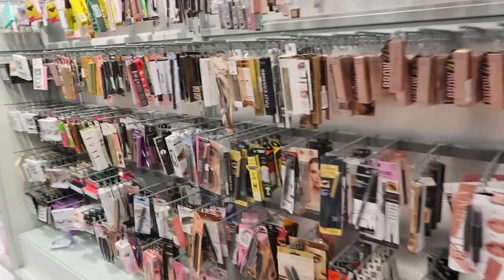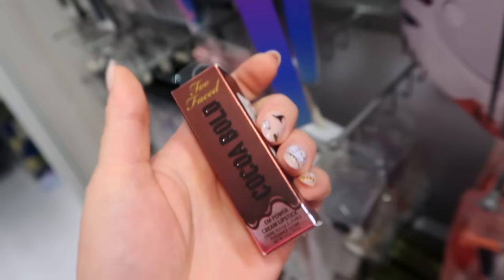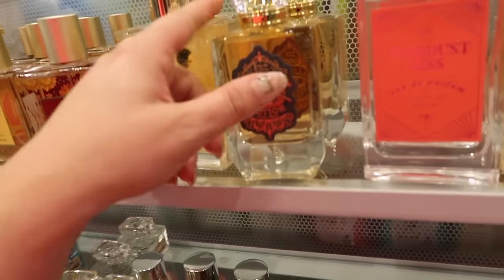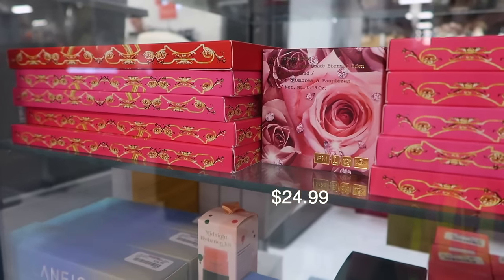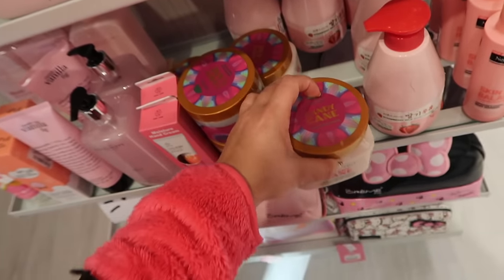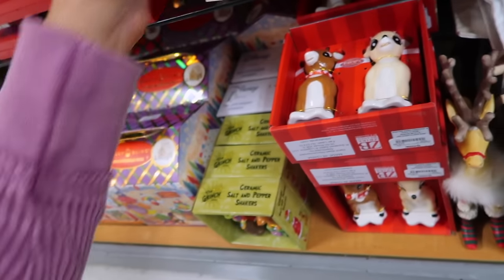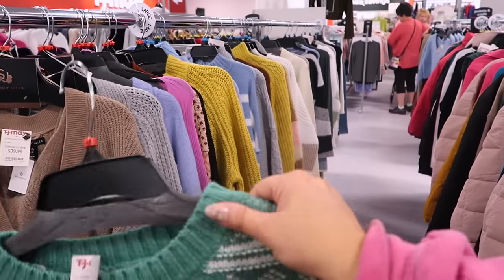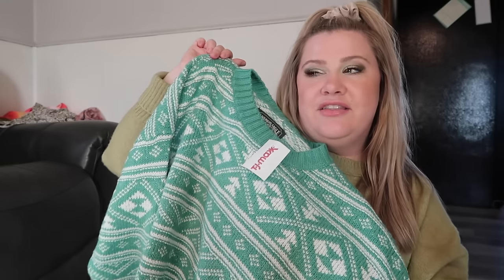Is TJ Maxx Really That Bad?? Shop The Makeup & Fragrance With Me!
TJ MAXX Shop With Me + a Haul! New makeup, pat mcgrath, christmas decor, tons of perfume, + juicy couture purses.

♡Chapters:
0:00 TJ Maxx Drama, Tips, & Tricks
5:23 TJ Maxx Makeup Finds
10:47 TJ Maxx Perfume Finds
15:15 TJ Maxx Body Care Finds
18:22 TJ Maxx Christmas Finds
20:00 TJ Maxx Purses:
21:00 My TJ Maxx Haul